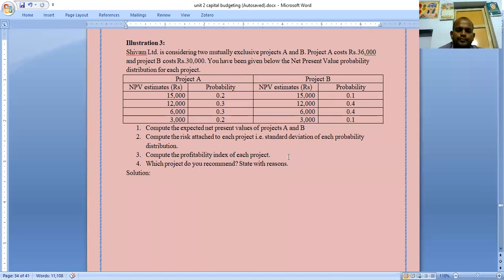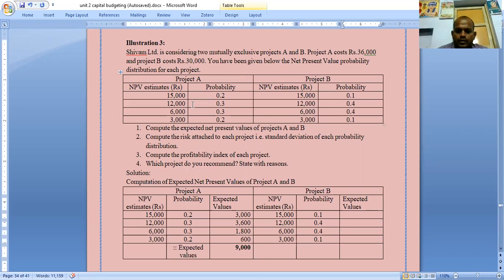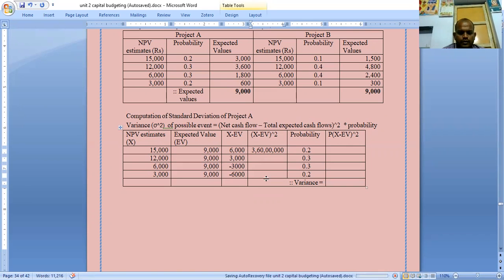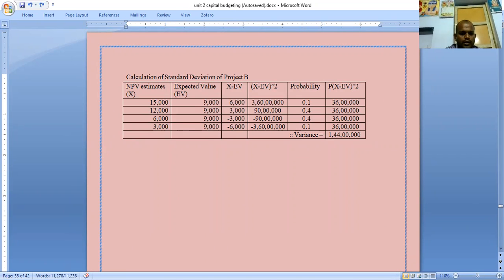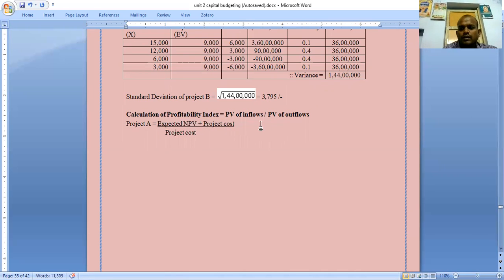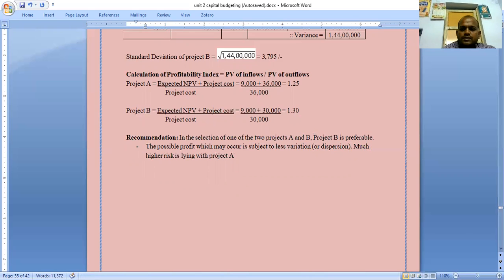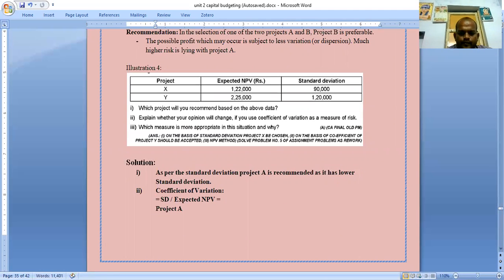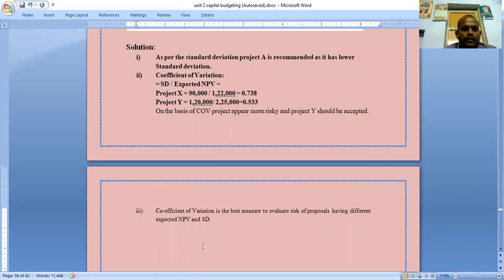FM Unit 2 Risk Analysis in CB 3 Standard deviation, COV